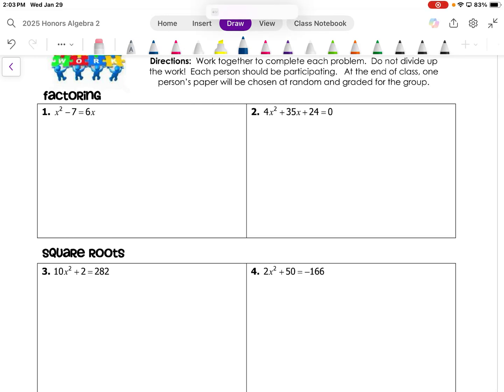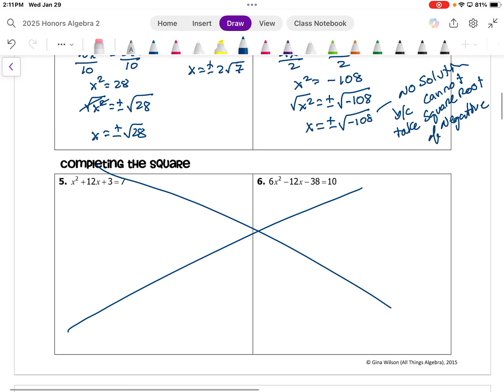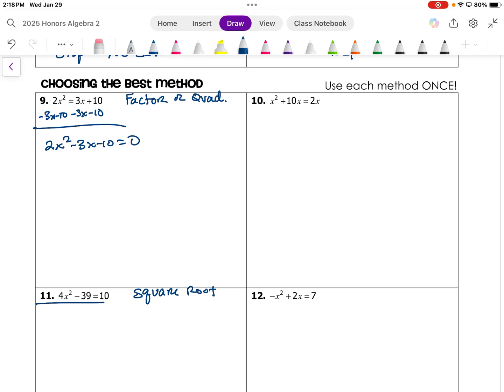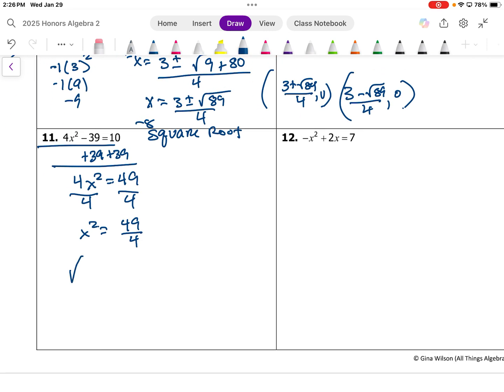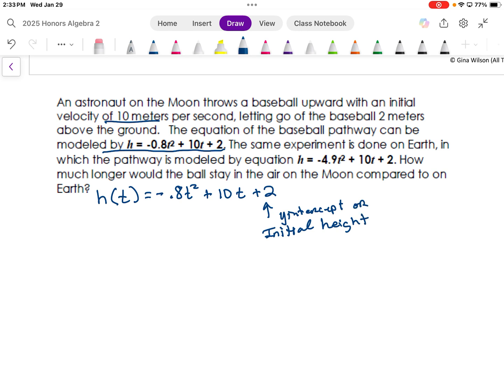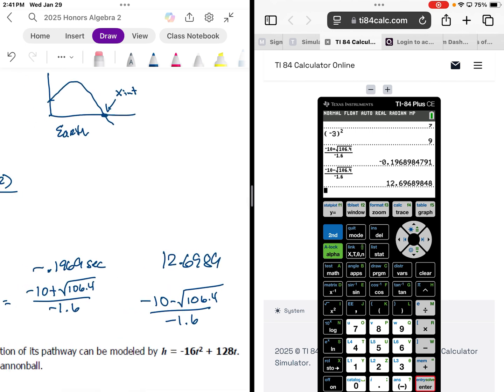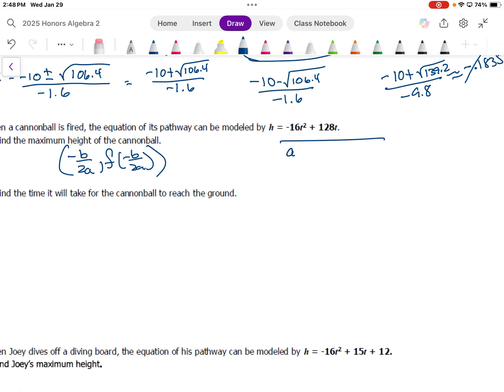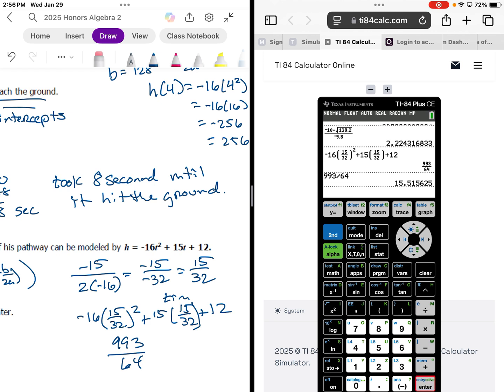1.29 Quadratic function review